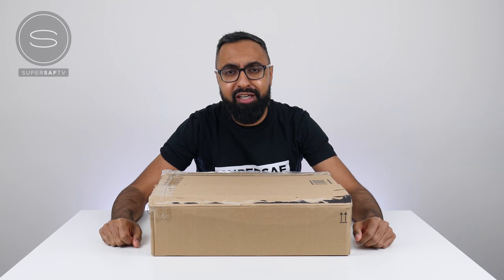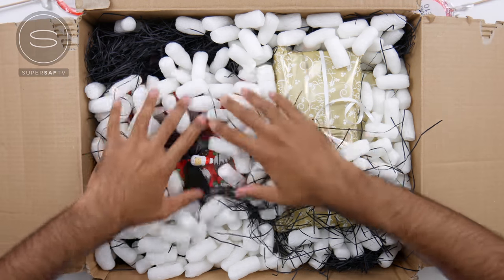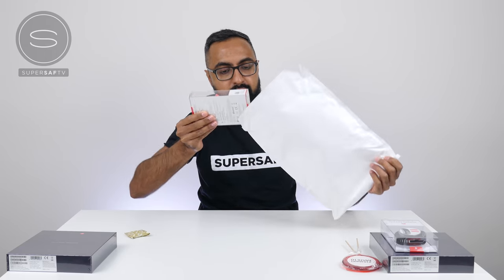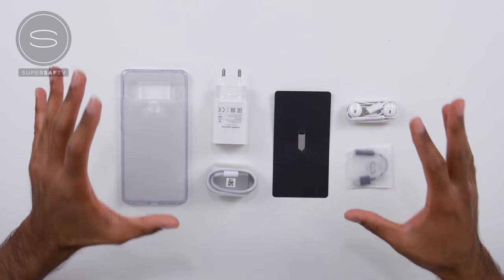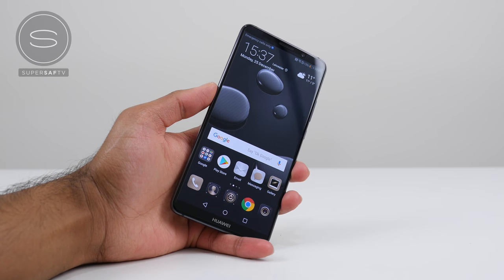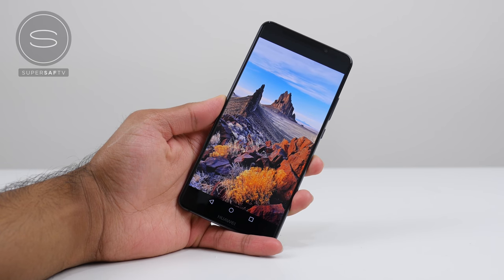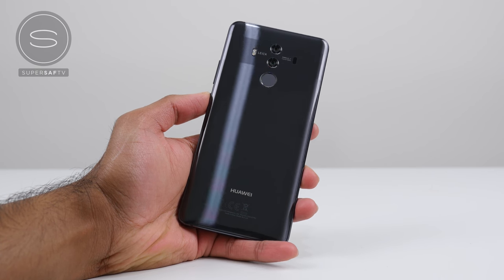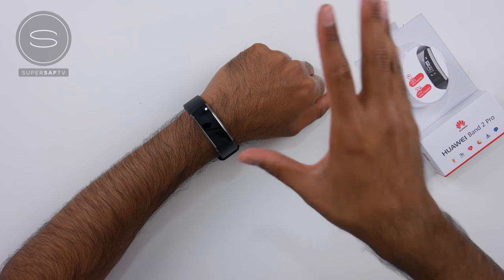Mystery Box from HUAWEI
Huawei sponsored this video and sent me a mystery box with gifts for YOU guys!

2 x Huawei Mate 10 Pro and 2 x Huawei Band 2 Pro (International *excluding China)

► 3. Leave a COMMENT on this video about your favorite feature of the Huawei Mate 10 Pro

► 4 winners will be selected and contacted on 3 January 2018